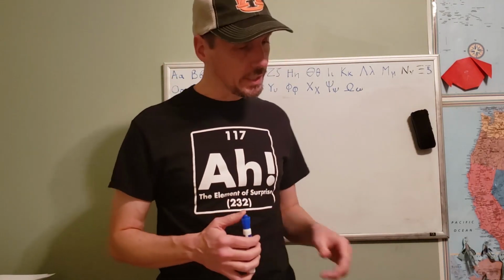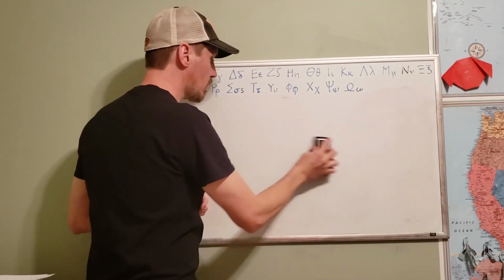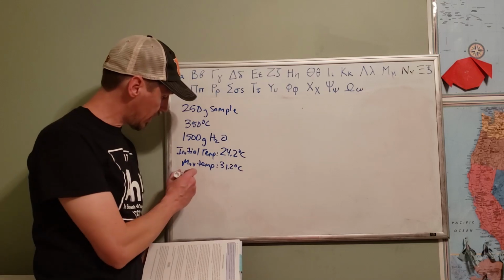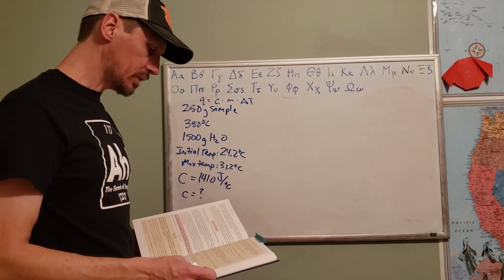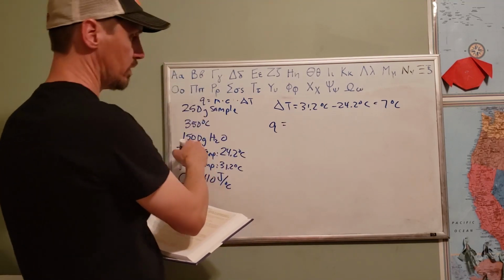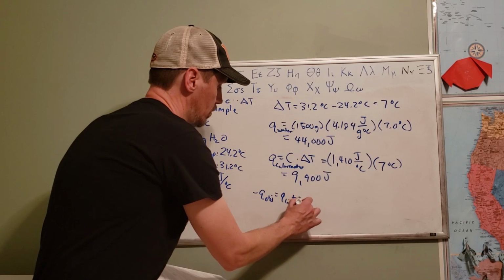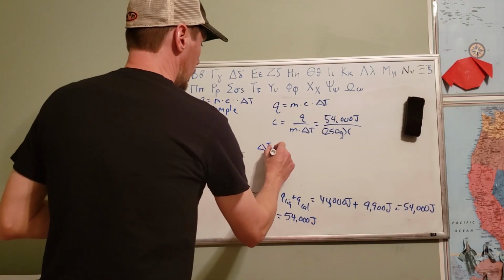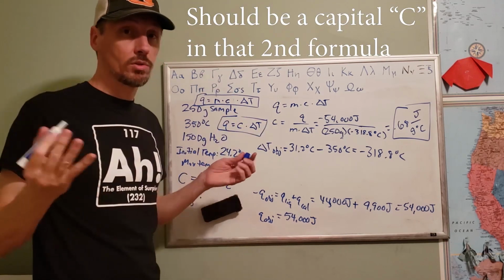Chemistry 13B Ep 1 - Advanced Calorimetry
Advanced Calorimetry - taking the calorimeter into account when analyzing calorimetry experiments